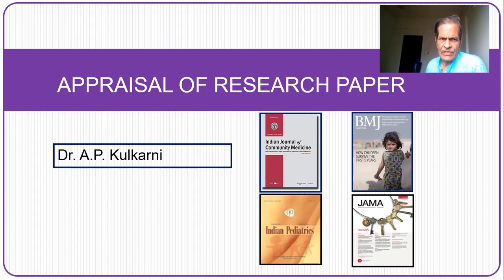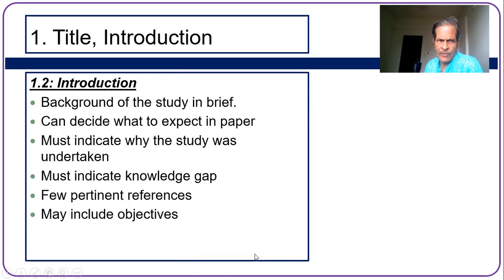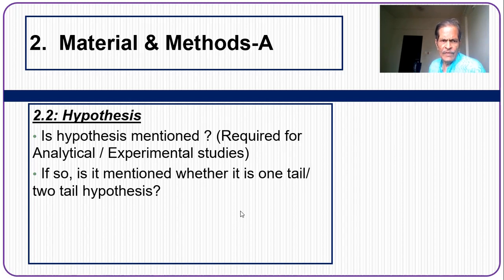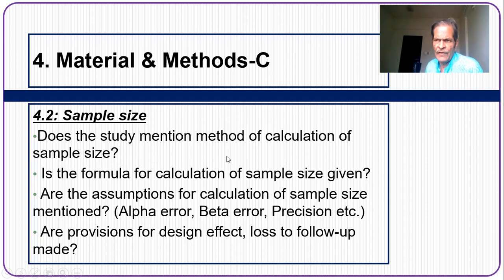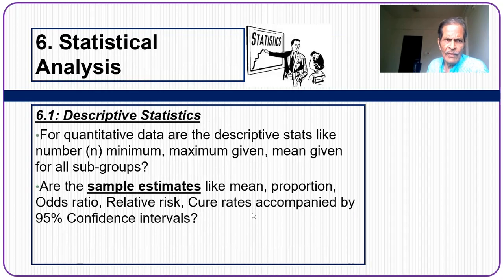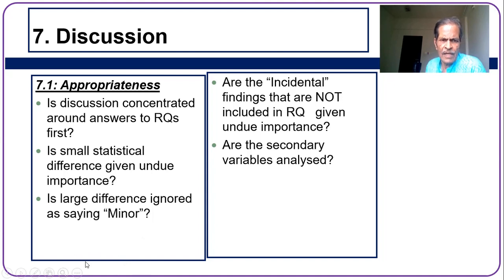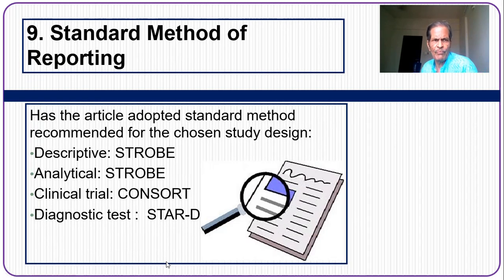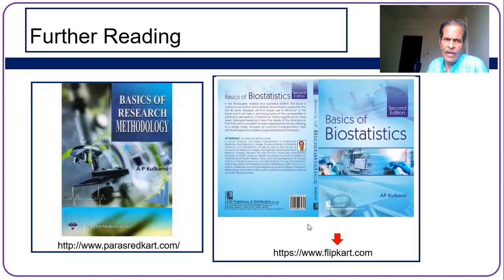L Appraisal of Research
Dr A.P. Kulkarni on Appraisal of Research Paper. This 12th lecture in series on Research Methodology